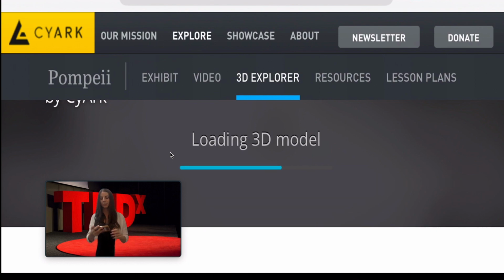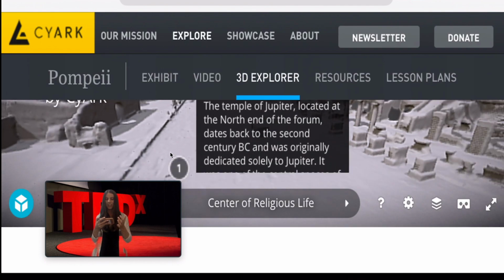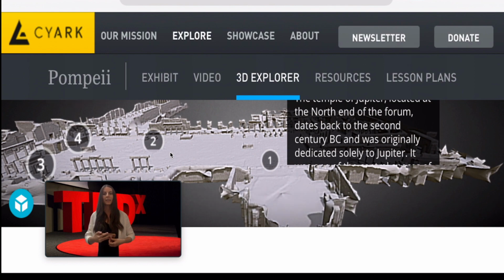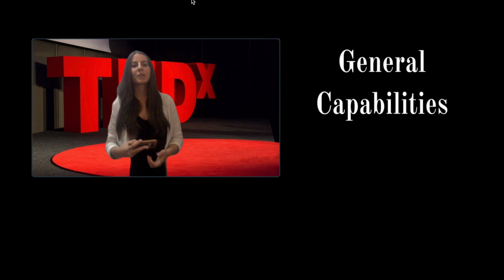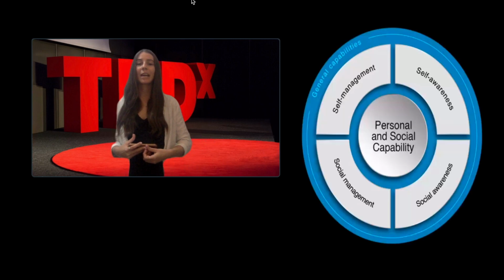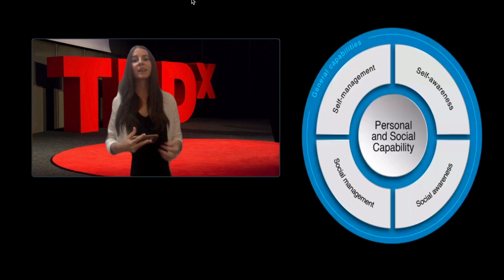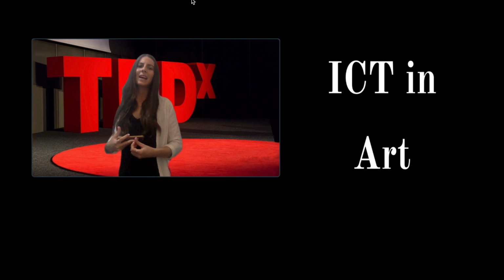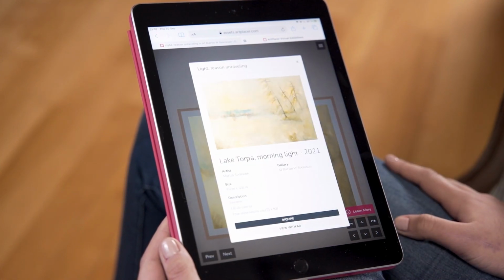Kaitlyn Hawken - ICT & Learning Ted Talk - Assessment 3